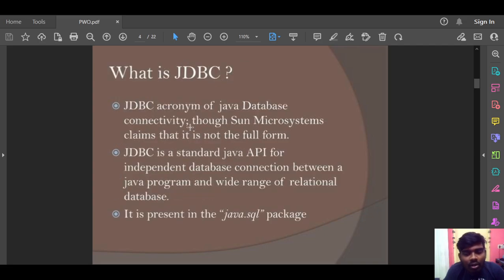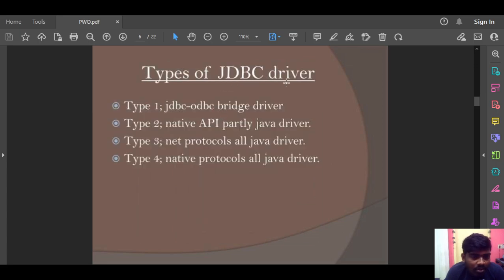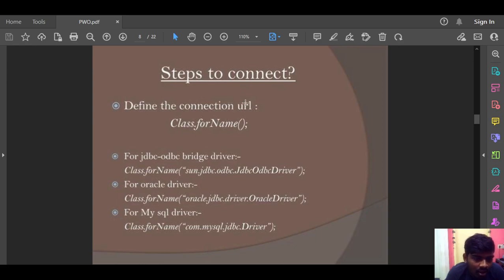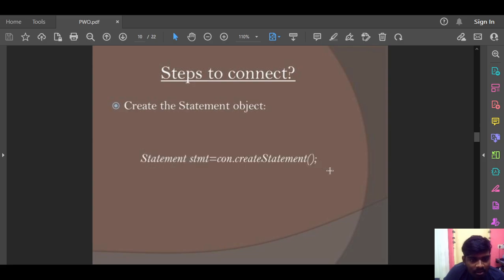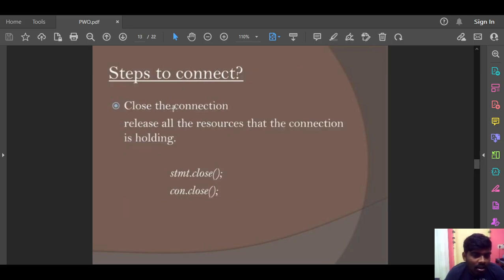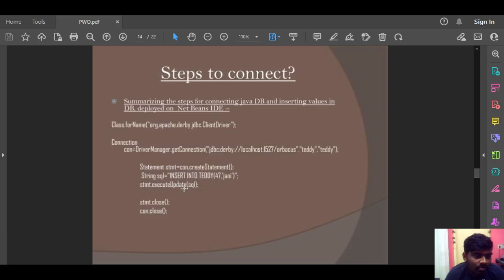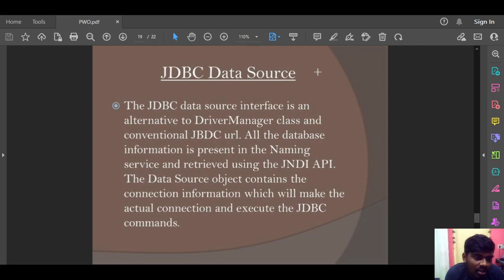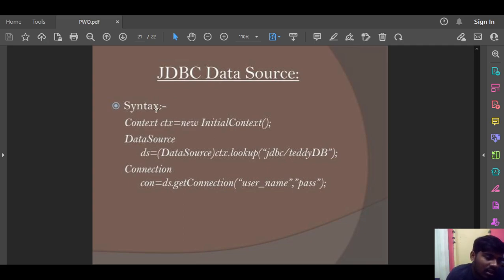PWO Concept Video